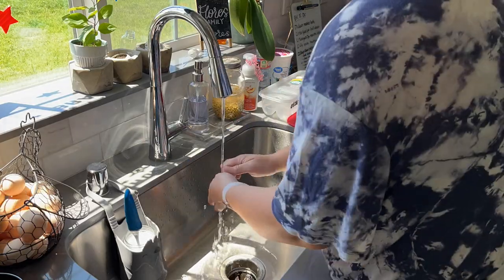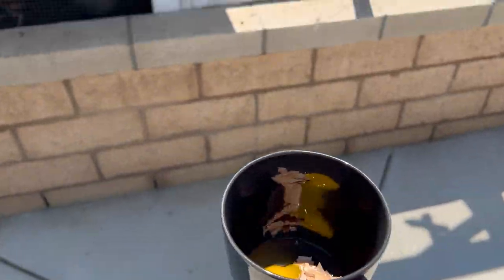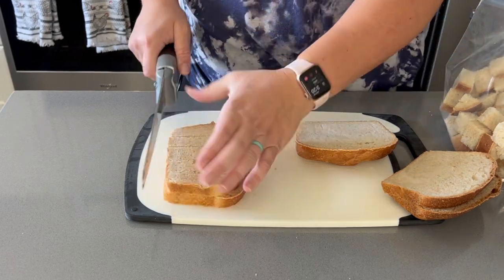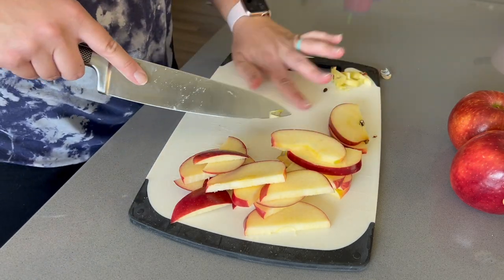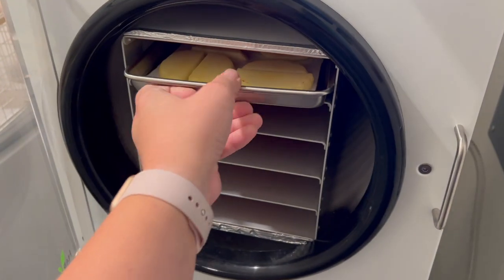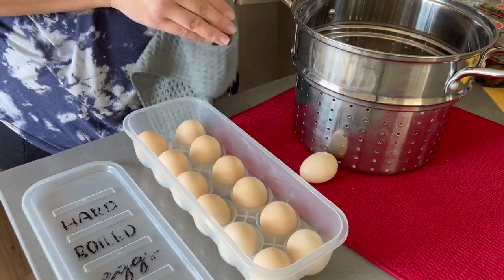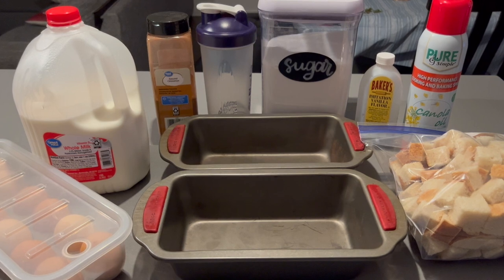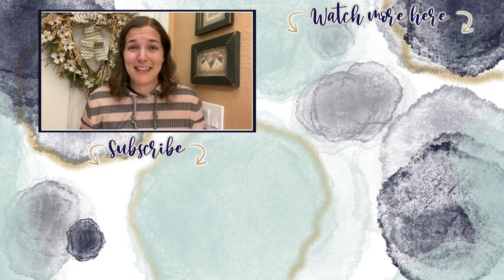Homestead Happenings In The Kitchen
What are some things you would like to see freeze dried? Any of my recipes you'd like to see again?

About Us:

Our channel, Limabean Living, covers:
-SAHM Life
-Cooking & Baking
-Encouraging mathematical development in children
-Cleaning
-DIYs
-Frugal Living